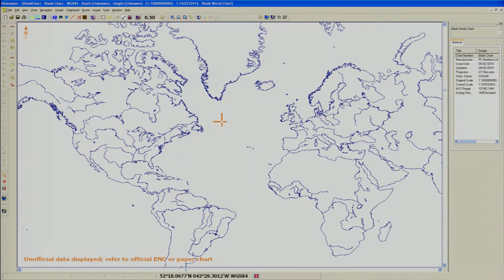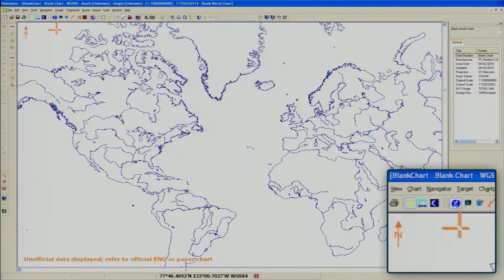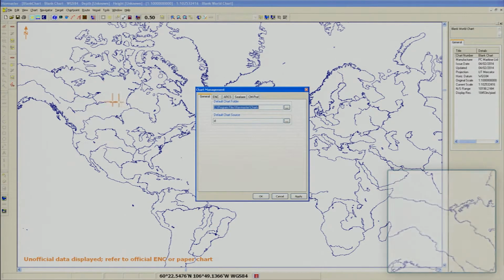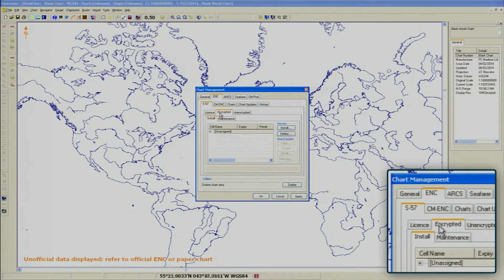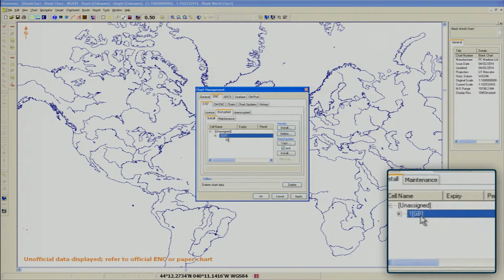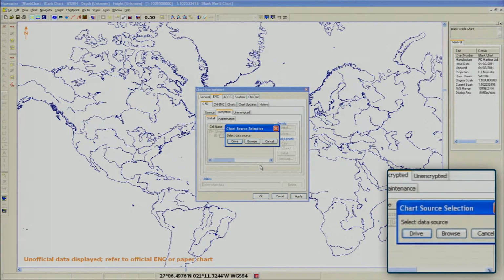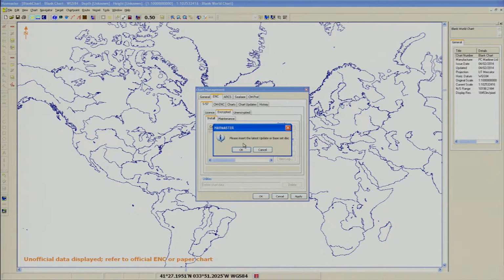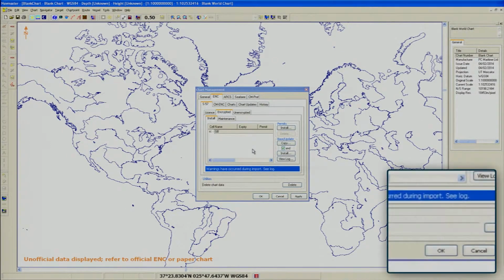PC Maritime Navmaster 7.1.0.16 - Installing S-63 1.1 AVCS Media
How to install S-63 1.1 AVCS media on a PC Maritime Navmaster 7.1.0.16 ECDIS